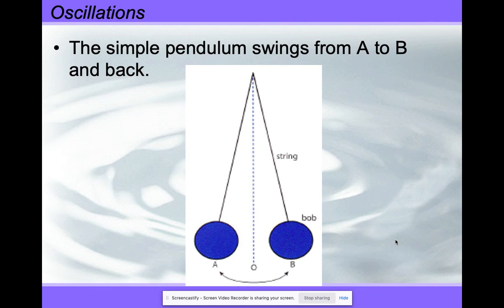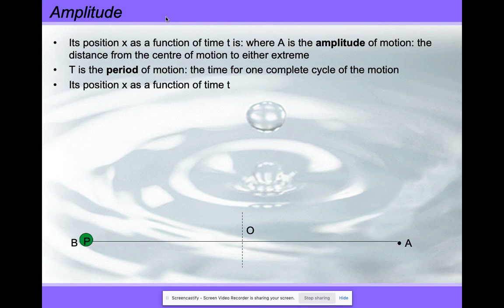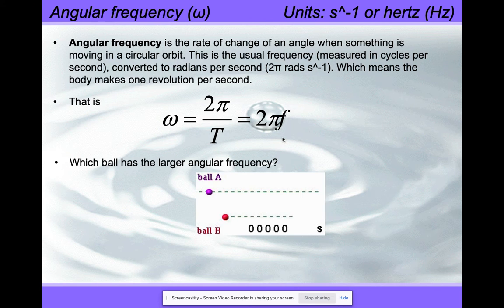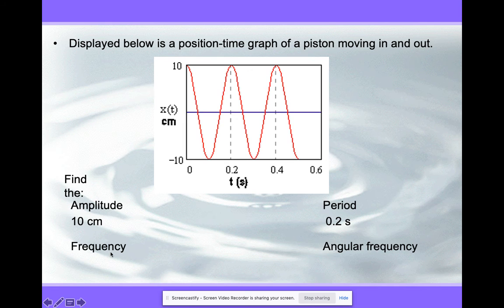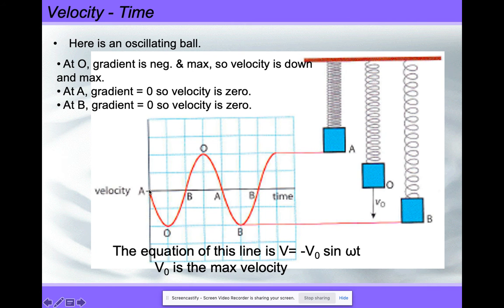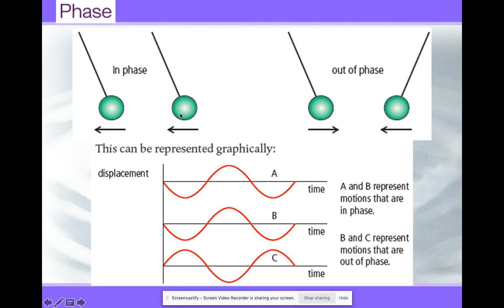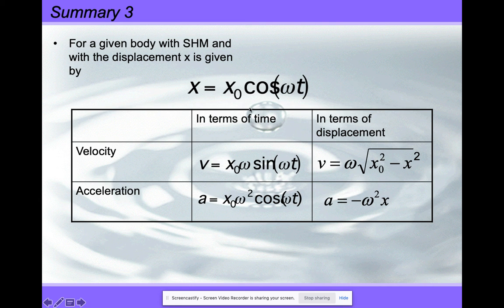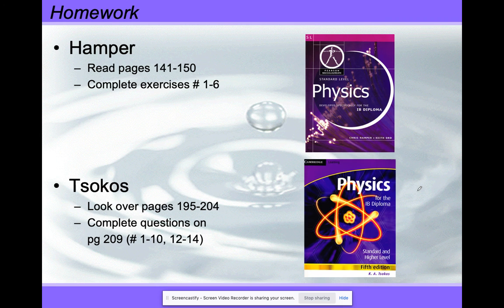Section 5.1 Notes: Oscillations and Waves